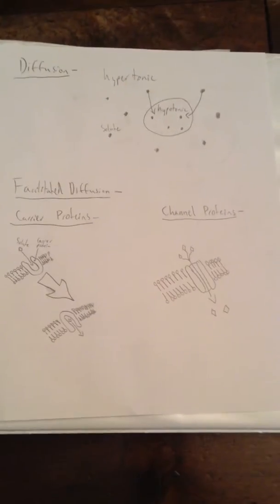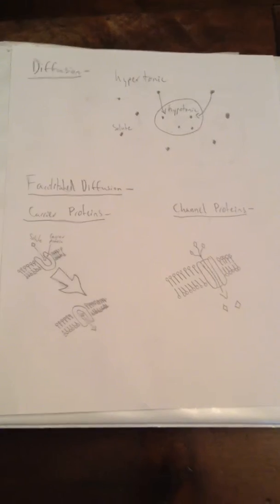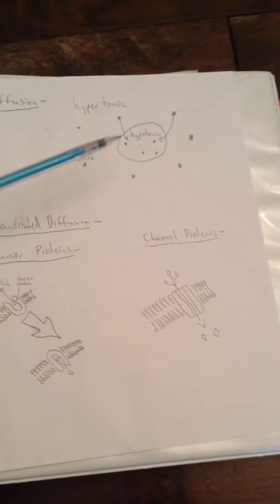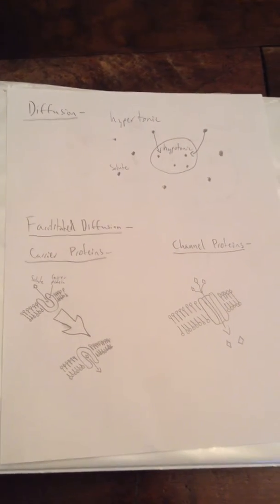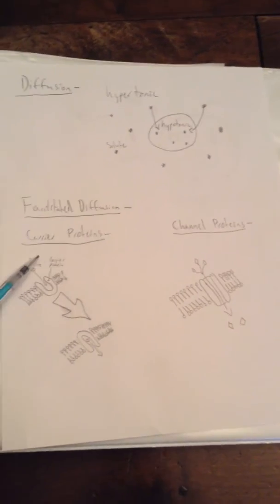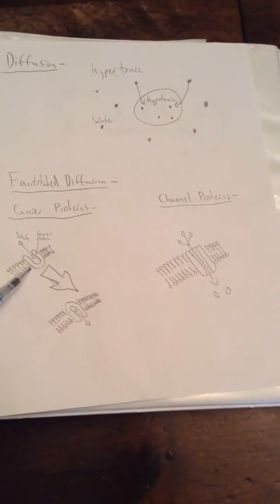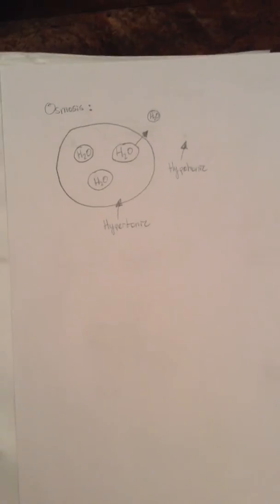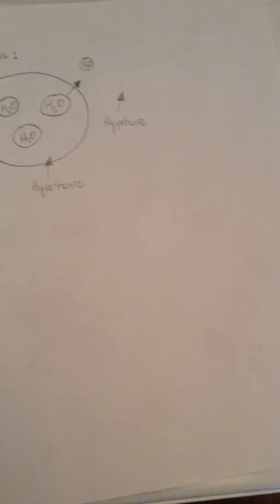Unit 3 Bio Video- Passive Transport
Frank and Trevor's video.